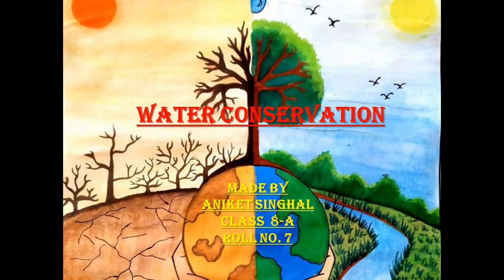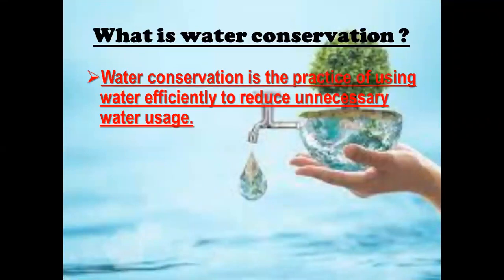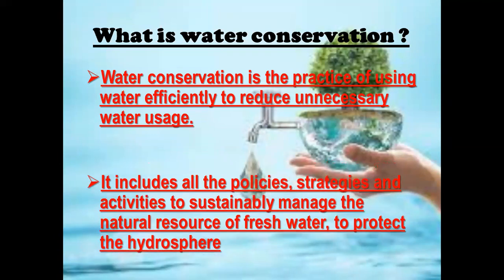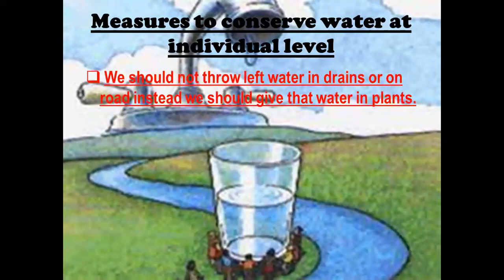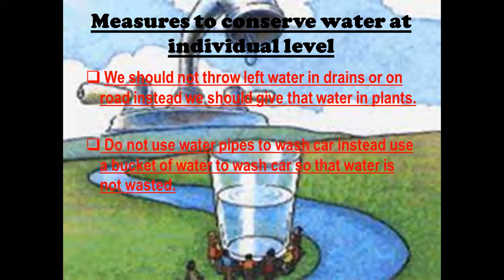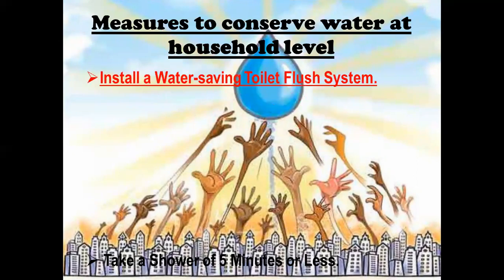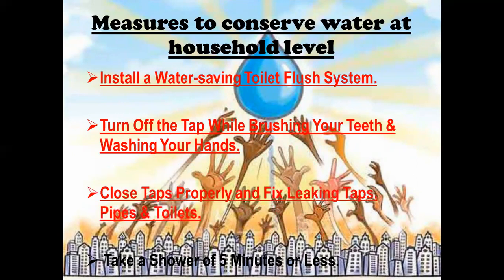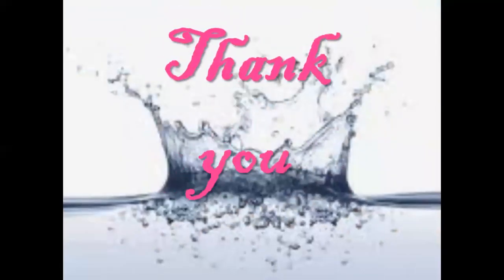water conservation ppt by Aniket Singhal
water conservation ppt